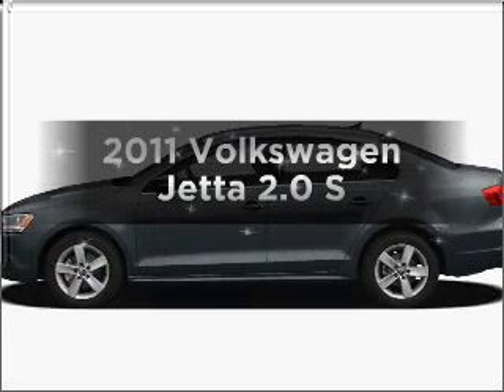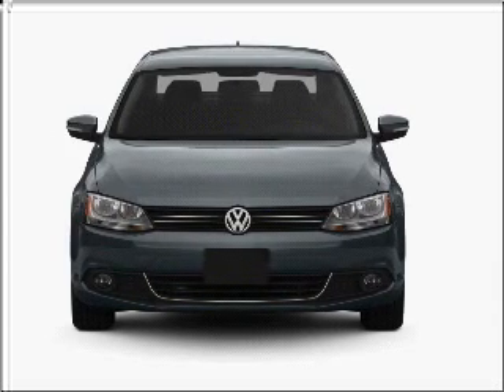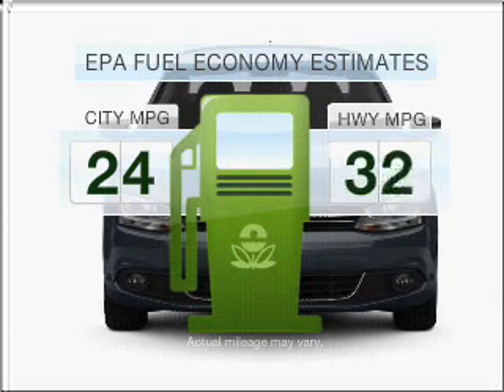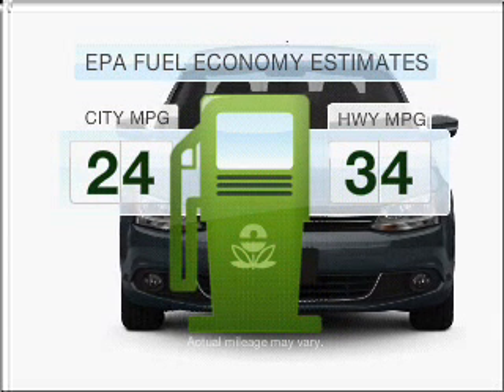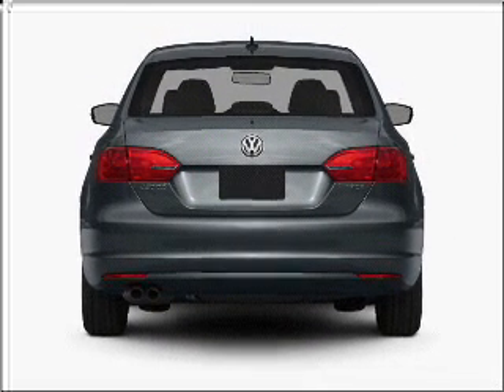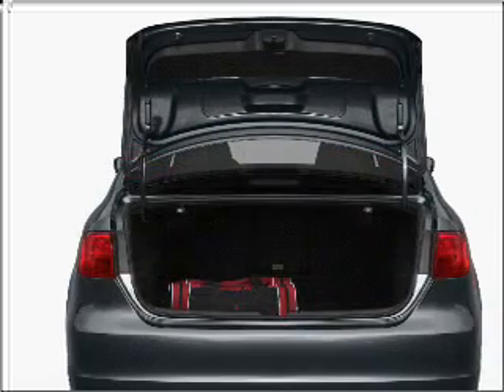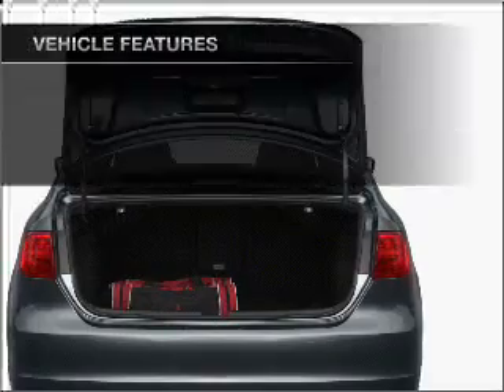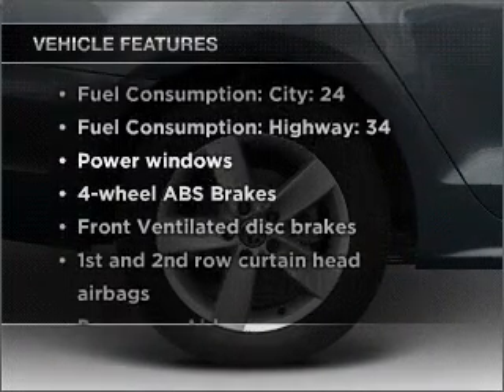2011 Volkswagen Jetta - Laurel MD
Year: 2011
Make: Volkswagen
Model: Jetta
Trim: 2.0 S
Engine: 2.0 liter inline 4 cylinder 8 valve
Transmission: 5-Speed Manual
Color: Reflex Silver Metallic
Mileage:
Address:
3371 Laurel Fort Meade Road